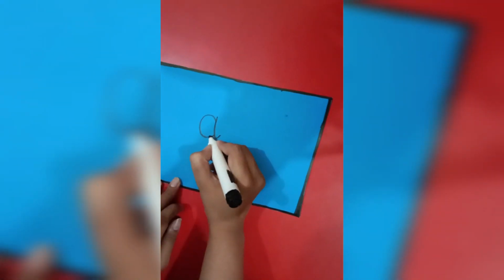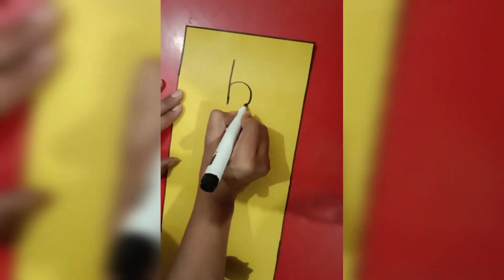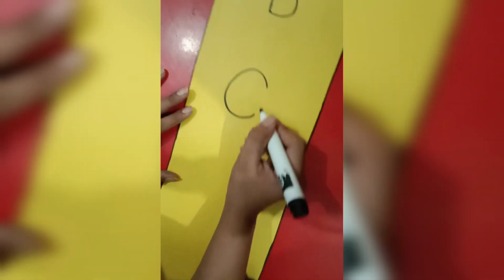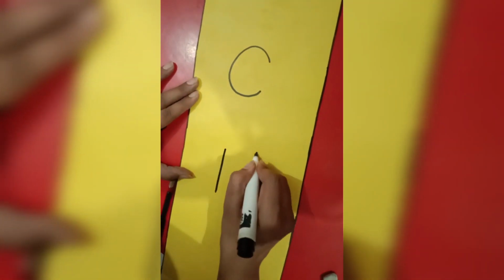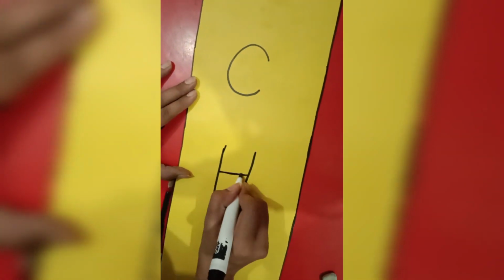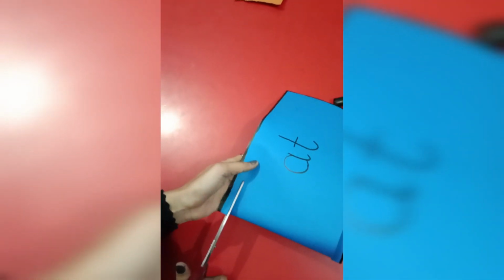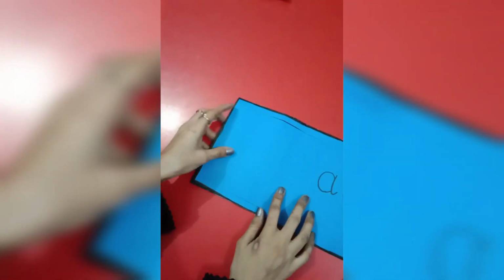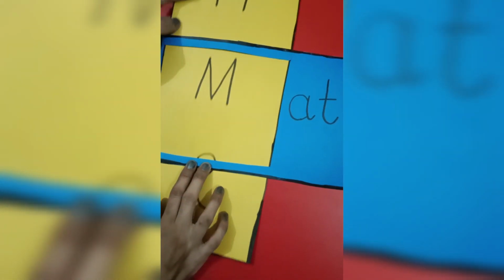"Wordplay Creations: Activity Card Making"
"Indulge in the magic of words with our 'Wordplay Creations: Activity Card Making' workshop! Join us for an exciting adventure where language meets art.
 Explore the world of creative expression through words and craft as you design captivating activity cards.
Whether you're crafting cards for learning, storytelling, or simply having fun, this workshop offers endless possibilities.
Dive into a sea of letters, colors, and imagination as you craft cards that entertain, educate, and inspire. It's time to turn words into works of art, one card at a time. Join us and let your creativity flourish!"